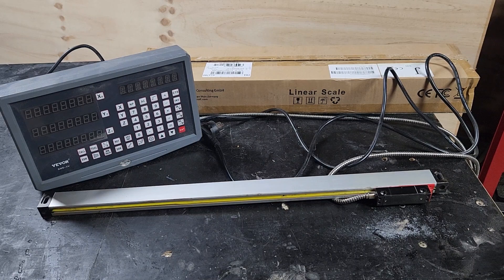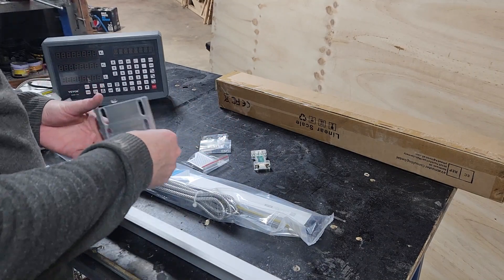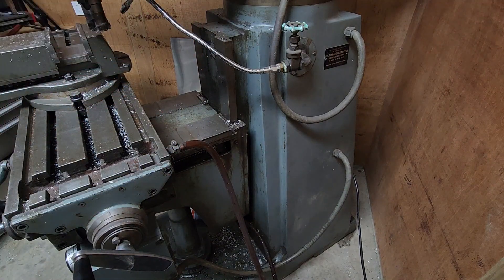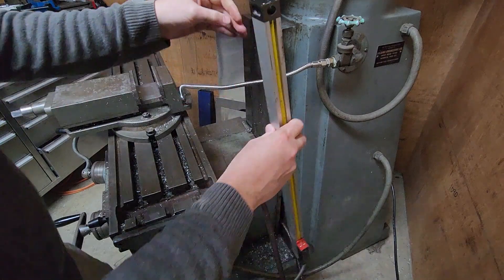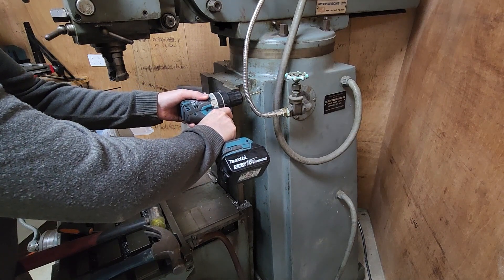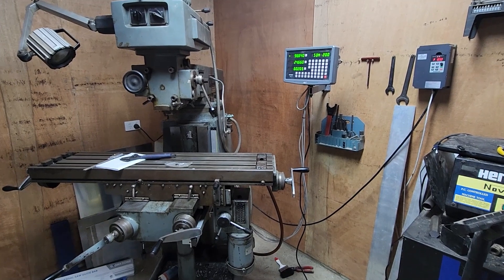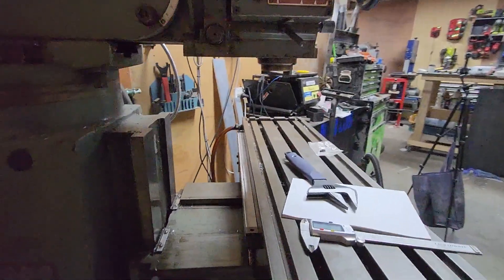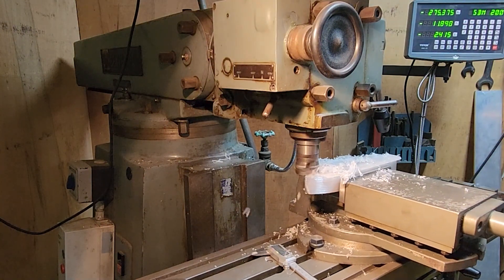Installing a Vevor SNS-3V DRO Kit onto the BeaverPal MK1 milling machine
We apologize for the lack of detail in the installation process in the video. To address this, we have provided a written step-by-step guide below for installing the Vevor SNS-3V DRO kit onto your Beaver PAL milling machine:

Start by familiarizing yourself with the components of the Vevor SNS-3V DRO kit. This typically includes scales, brackets, a display unit, cables, and necessary hardware.

Carefully read the instruction manual provided with the kit. It will contain specific instructions and diagrams that will aid you during the installation.

Begin the installation process by mounting the scales onto the milling machine. Ensure that the scales are aligned properly and securely fastened using the brackets and appropriate hardware.

Next, determine the optimal location for mounting the display unit. It should be easily visible and accessible while operating the milling machine.

Securely attach the display unit to the chosen location using the provided brackets or mounting hardware.

Connect the scales to the display unit using the supplied cables. Follow the color-coding or labeling on the cables to ensure proper connections.

Once the cables are connected, carefully route them away from any moving parts or potential sources of interference. Use cable ties or clips to secure the cables in place.

Double-check all connections to ensure they are tight and secure. This will prevent any intermittent or faulty readings during operation.

Power on the display unit and verify that the scales are properly detected. The display should show accurate readings corresponding to the movement of the milling machine's axes.

Test the functionality of the DRO by moving the milling machine along each axis. Observe the display unit to ensure it accurately tracks the movements.

If necessary, calibrate the DRO system according to the instructions provided in the manual. This step is crucial for achieving precise and accurate readings.

Once the installation and calibration are complete, conduct thorough testing of the DRO system to ensure its reliability and accuracy.

We hope this step-by-step guide helps you successfully install the Vevor SNS-3V DRO kit onto your Beaver PAL milling machine. Remember to refer to the instruction manual for specific details and troubleshooting tips. If you encounter any challenges, don't hesitate to seek assistance from the manufacturer or consult online machining communities for further guidance.